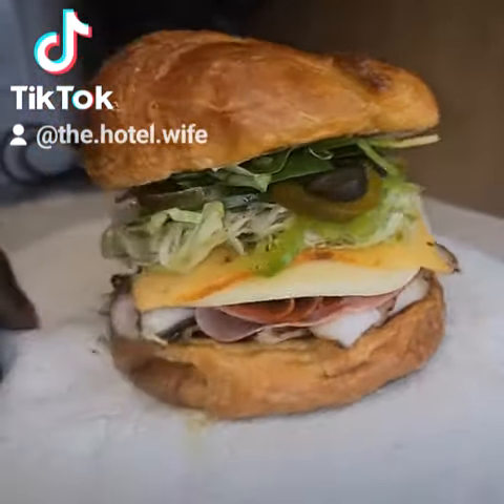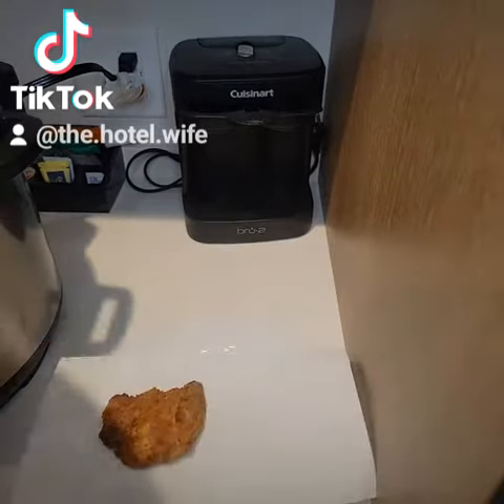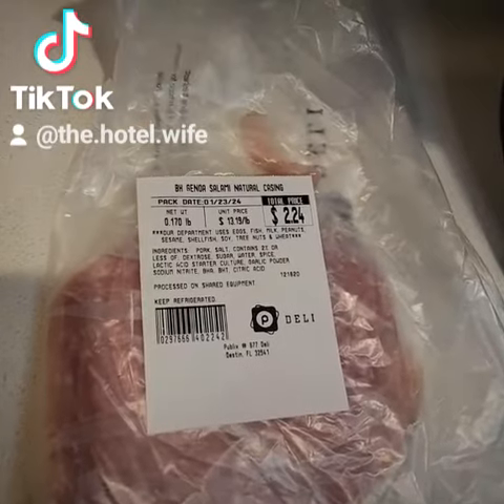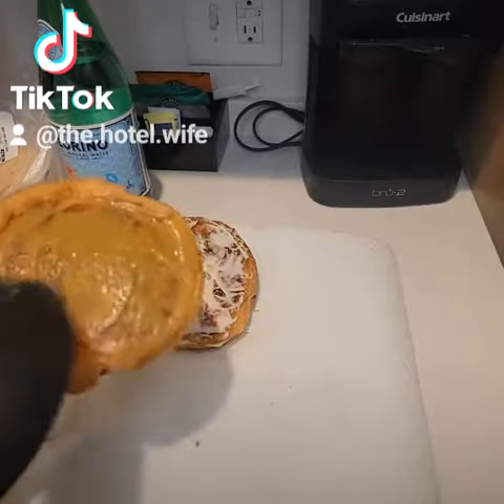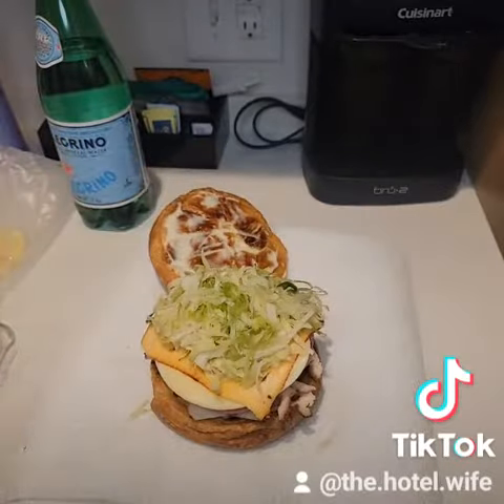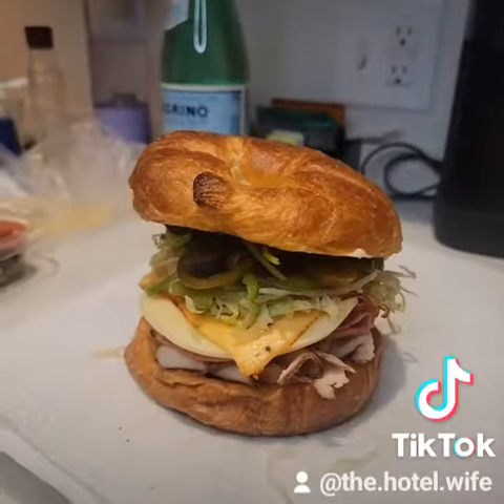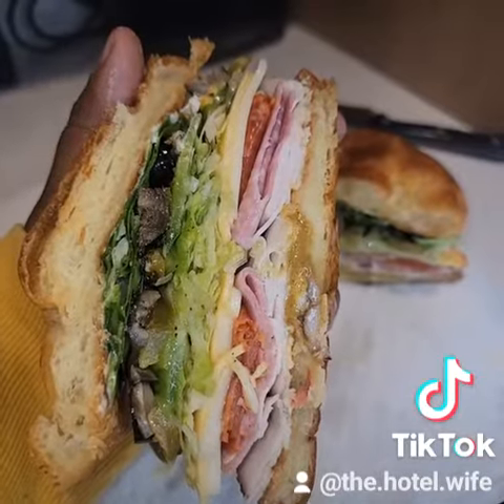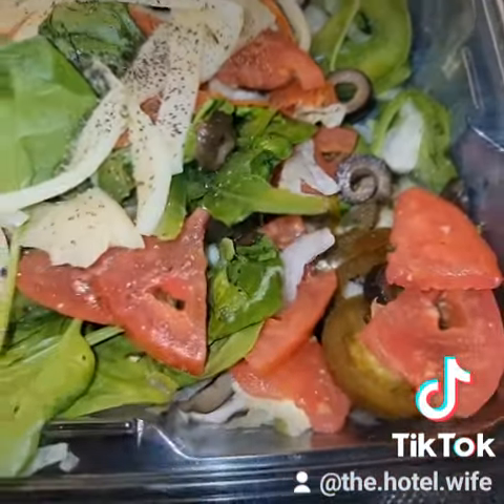Culinary Croissant Creation. Preparing meals in our Hotel Room